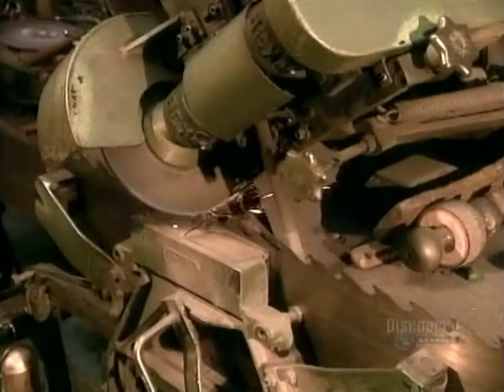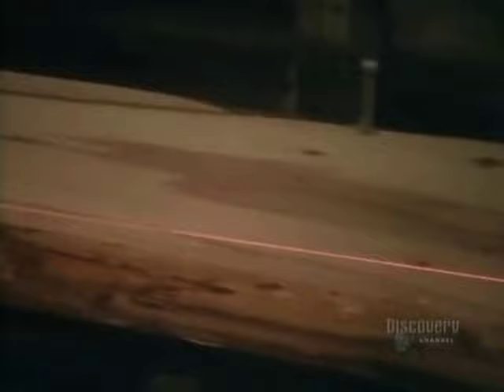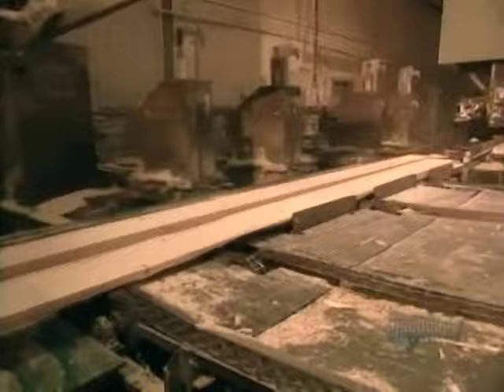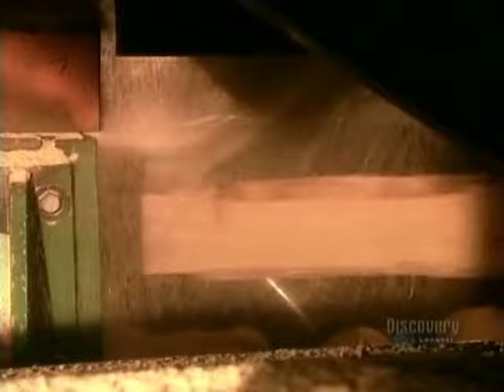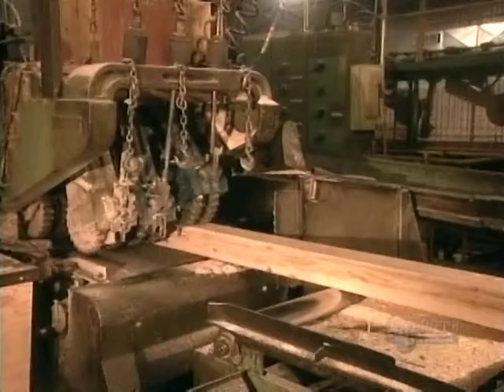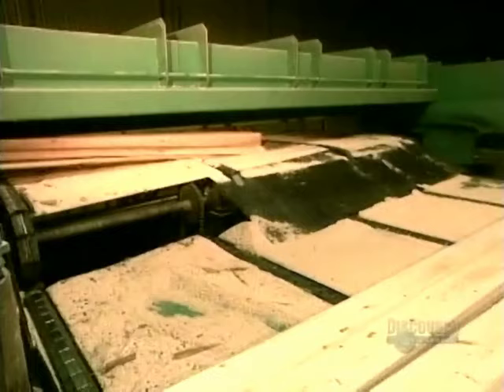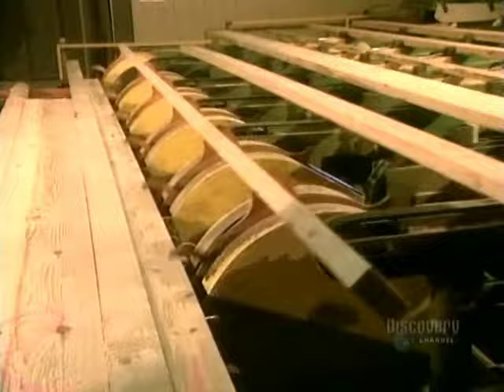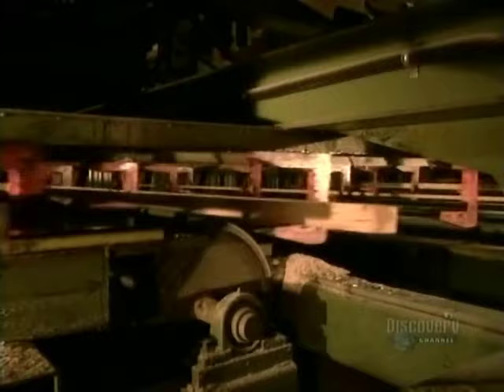How It's Made - Construction Wood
On this episode of How It's Made, we learn all about the manufacturing process that goes into making construction wood.